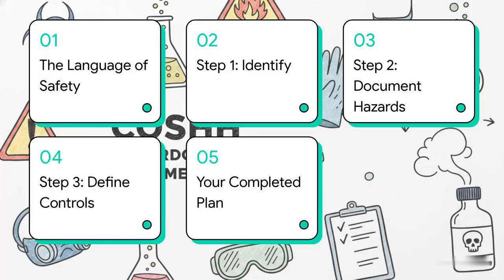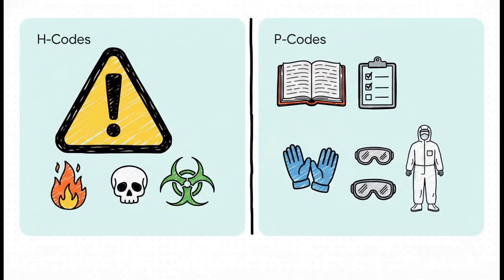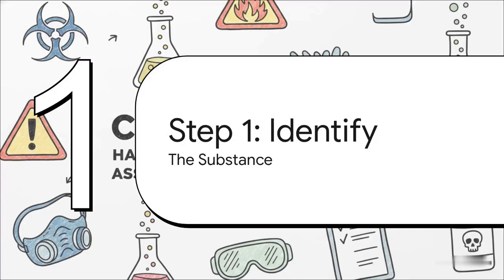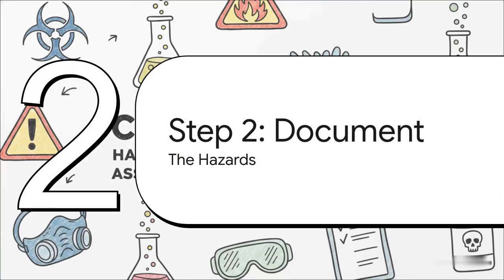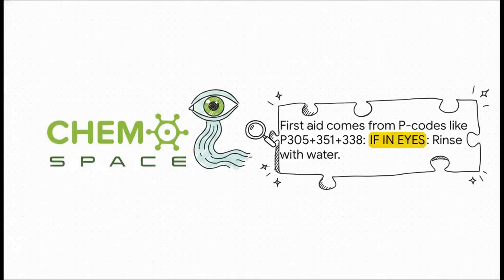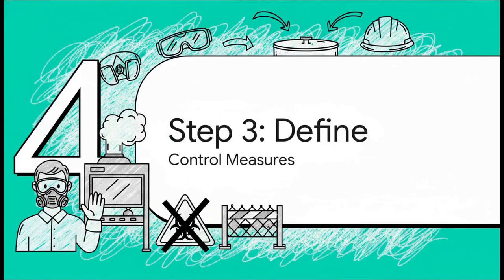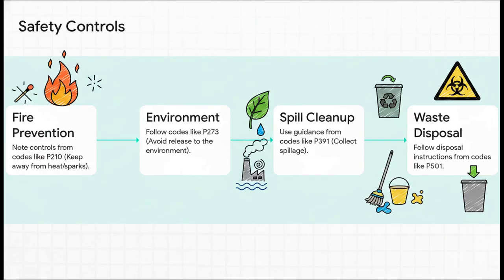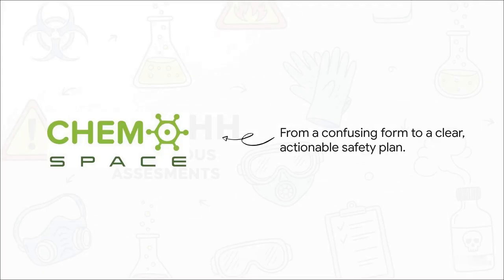How to do COSHH Assessment step by step 2026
COSHH assessment, COSHH training, chemical safety, COSHH explained
control of substances hazardous to health, COSHH regulations 2002
hazardous substances workplace, COSHH risk assessment, how to do a COSHH assessment
how to complete COSHH form
COSHH assessment step by step
how to read a safety data sheet
COSHH risk assessment example
how to control chemical exposure
COSHH assessment template walkthrough
chemical hazard identification
PPE selection for chemicals
how to use COSHH essentials tool
COSHH legal requirements UK
HSE COSHH guidance
COSHH ACoP L5
workplace exposure limits WEL
COSHH employer duties
health surveillance COSHH
COSHH compliance checklist
occupational health chemical exposure
COSHH enforcement HSE inspection
safety data sheet SDS requirements
what does COSHH stand for
COSHH 8 steps explained
biological agents COSHH
COSHH dust exposure limit
GHS hazard symbols explained
COSHH 2026 update, COSHH e-learning online course, OSHA chemical safety US, susbtances hazardous to health, What is COSHH? Everything you need to know
Control of substances hazardous to health (COSHH), silica dust exposure construction 2026

Learn how to develop a COSHH assessment (Control of Substances Hazardous to Health) in this complete step-by-step safety training video. Whether you are a safety officer, supervisor, or beginner in workplace safety, this guide will help you understand how to identify, evaluate, and control chemical hazards effectively.

In this video, you will learn:

What is COSHH and why it is important
How to carry out a chemical risk assessment
Identifying hazardous substances in the workplace
Understanding Safety Data Sheets (SDS)
Exposure routes (inhalation, skin contact, ingestion)
Risk evaluation and control measures (hierarchy of control)
PPE selection and safe handling procedures
Real-life examples of COSHH assessments

This training is ideal for:

Safety professionals
Industrial workers
Construction supervisors
Factory and plant employees
Anyone responsible for workplace health & safety

By the end of this video, you will be able to confidently create your own COSHH assessment and ensure compliance with workplace safety standards.